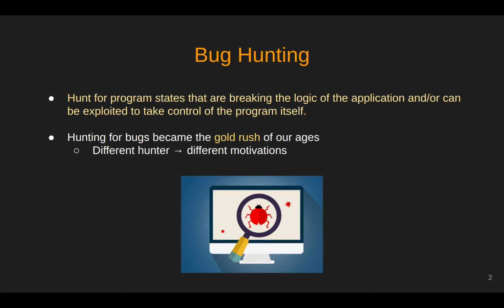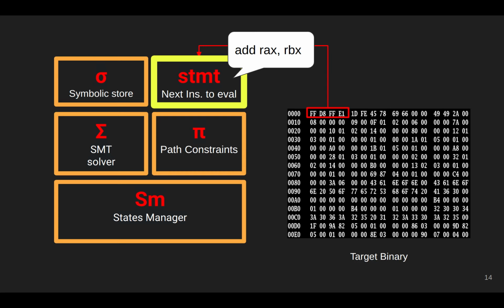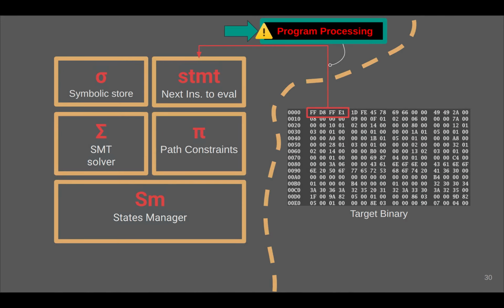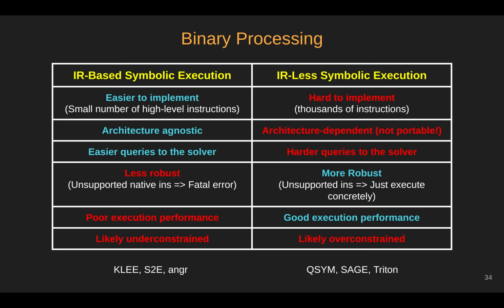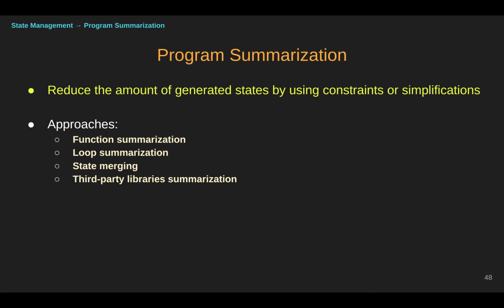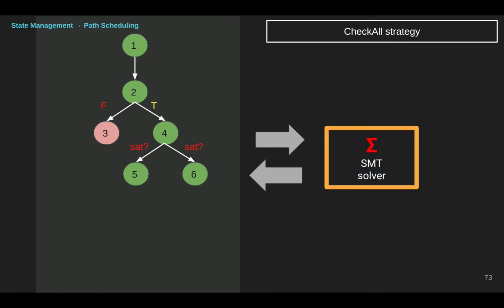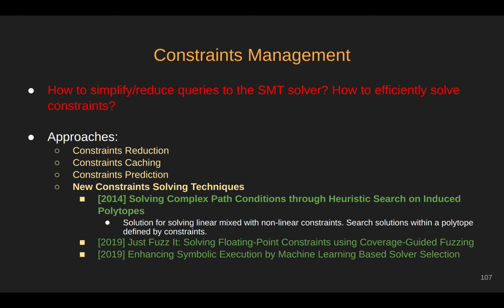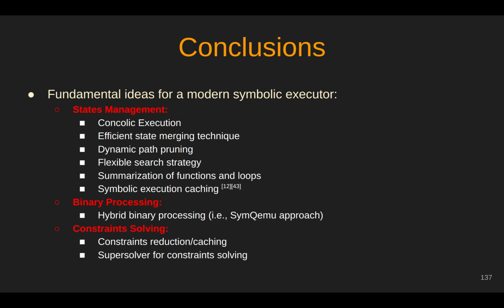CS-412 0x0B Testing: Symbolic Execution (by Ahmad Hazimeh)